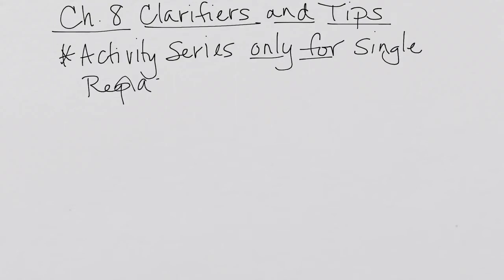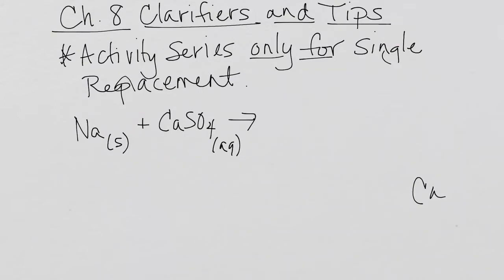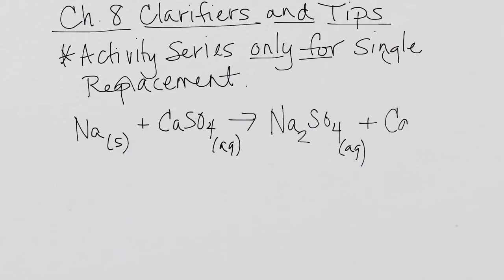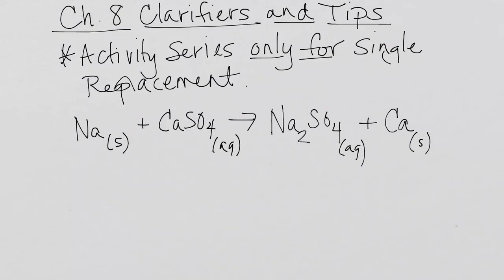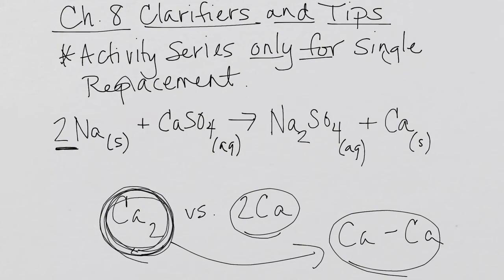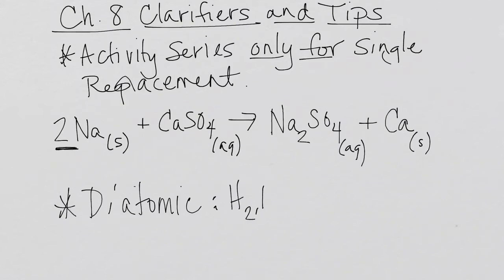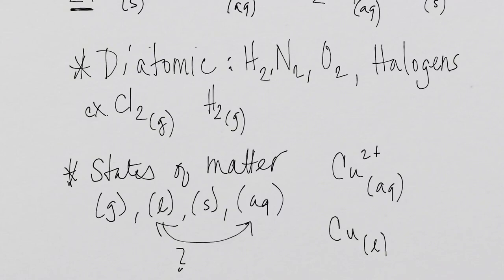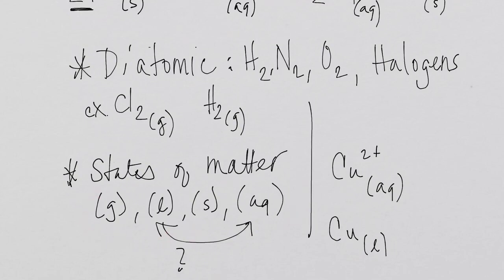Ch. 8 tips and clarifications